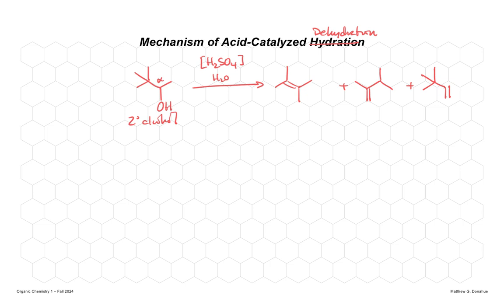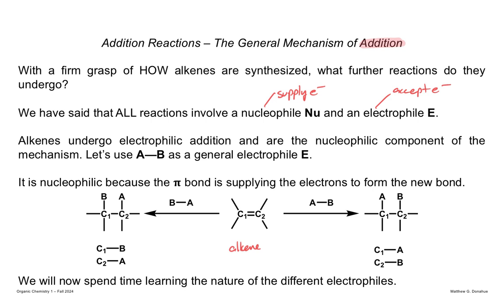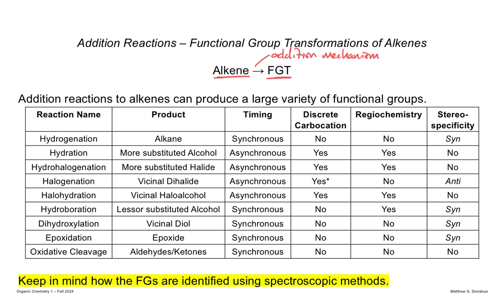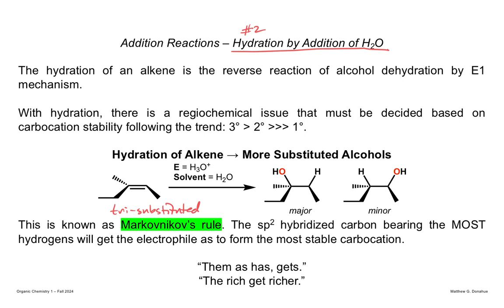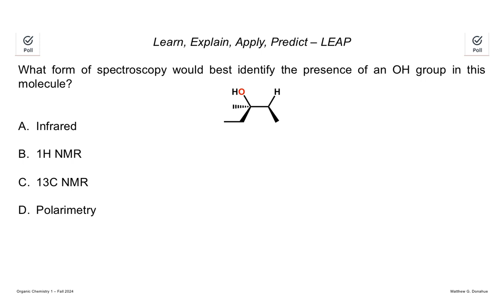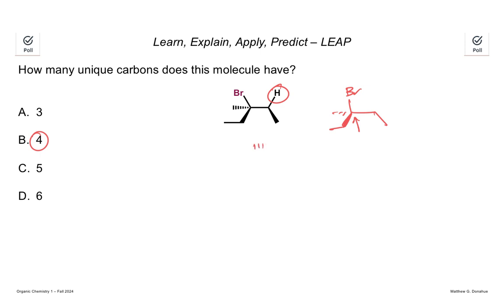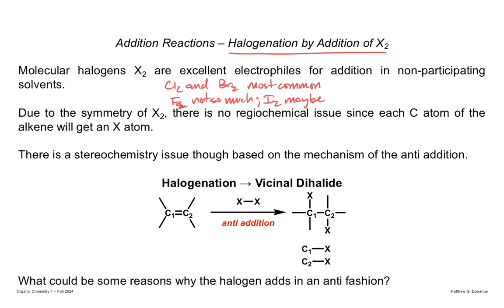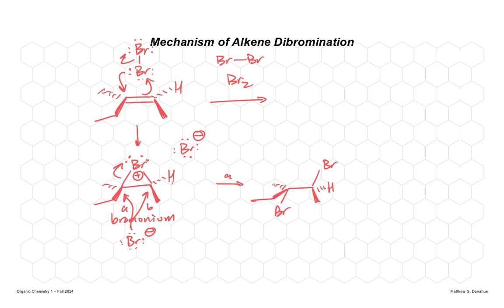2024 255F M5L3 20241120